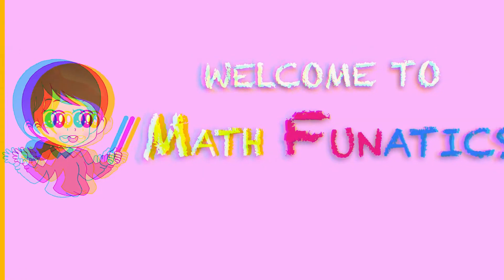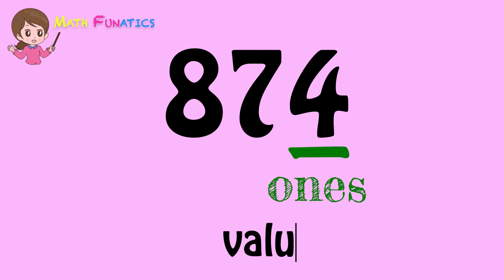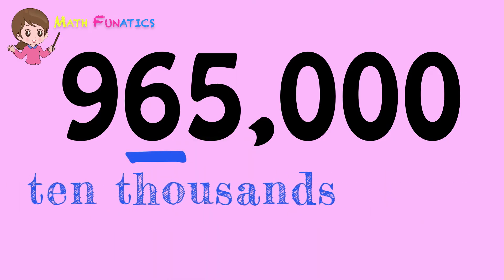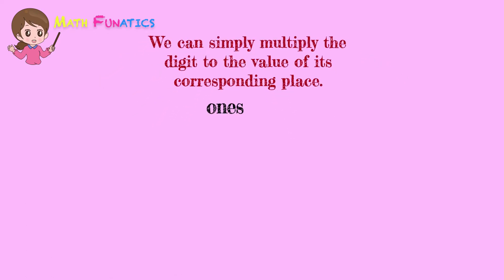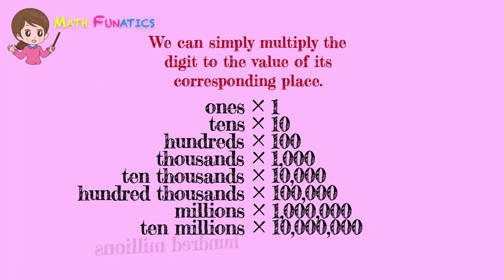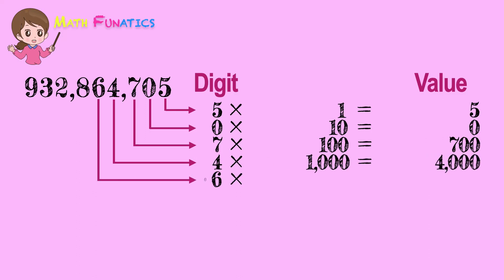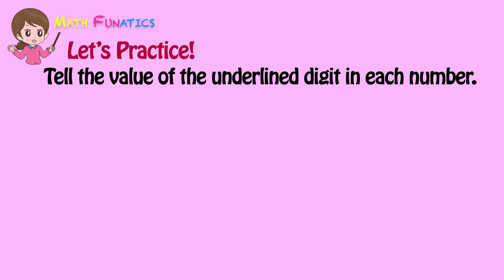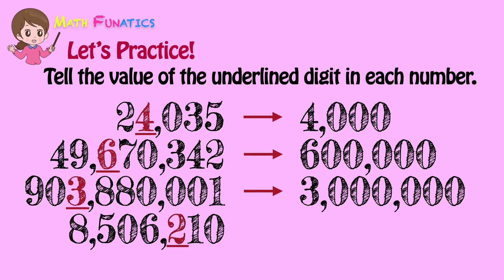Value of a Digit in Whole Numbers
Objective:
1.  to identify the value of each digit in a whole number

Learn MATH in a FUN way!